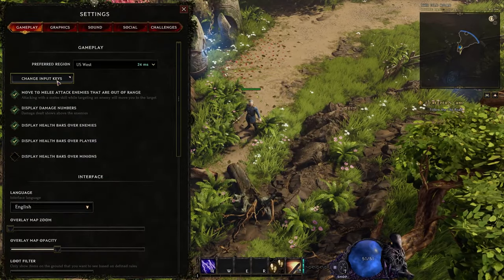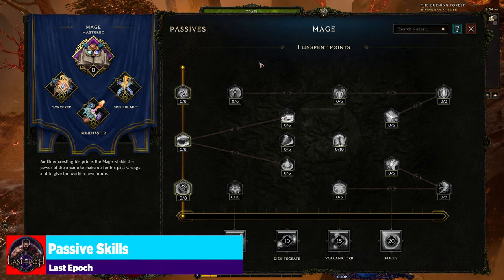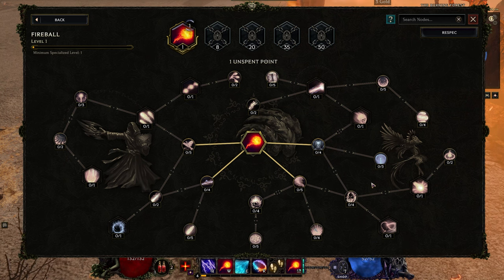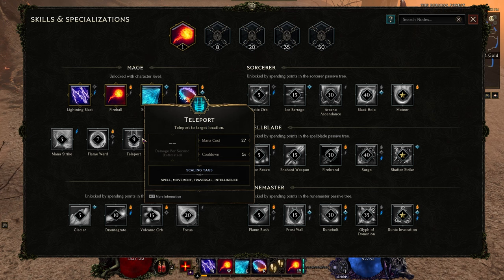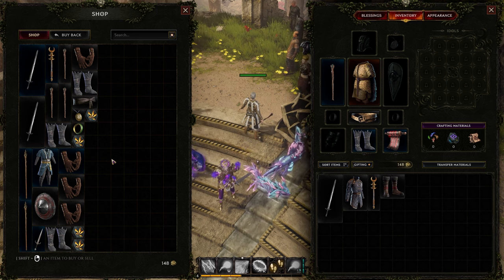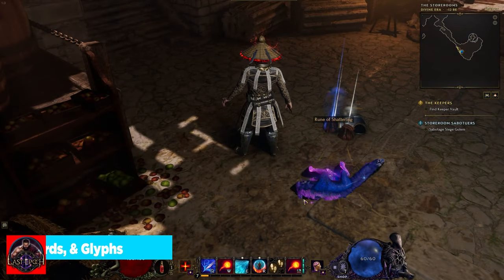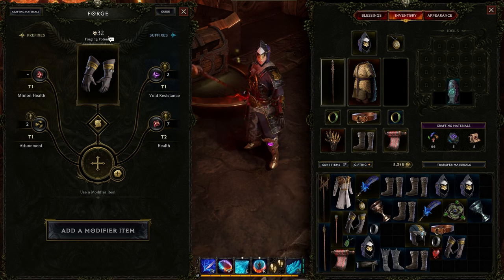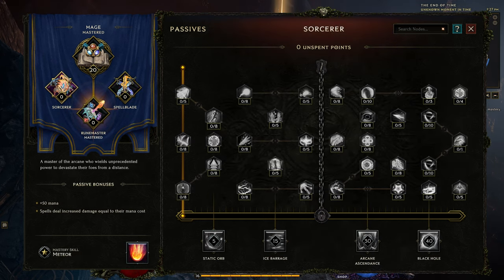ULTIMATE BEGINNERS GUIDE in 2024 for Last Epoch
Last Epoch just launched here in 2024, and with it we will get a surge of new players to the game. Ultimate Beginners Guide for Last Epoch will act as a guide to bring you through every part of the game as you unlock it. Simply press play and pause after each section for a guided walkthrough!

0:00 Intro & TL;DW
1:45 UI & Loot Filters
9:59 Passive Skills
14:26 Skill Specializations
21:22 Skills & Skill Tags
26:36 Shrines & How They Work
27:17 Inventory, Stash, & Vendors
33:51 Quests & Map Management
36:58 Defensives: Ward & Endurance
40:36 Runes, Shards, & Glyphs
41:57 Respecing Skills
42:55 Minimum Skill Levels
43:37 What is Negative Mana?
45:21 Respecing Passives
47:00 Forging: Explained
53:38 Unlocking Your Mastery

System Specs:
Motherboard: MSI MPG z690
Processor: Intel i9-12900FK
Graphics Card: EVGA GeForce RTX 3080 8GB FTW Gaming ACX
Memory: Corsair Dominator LED 32GB DDR4-3600 Memory